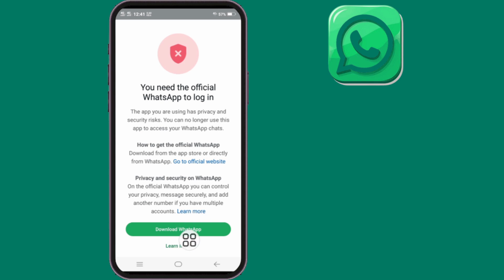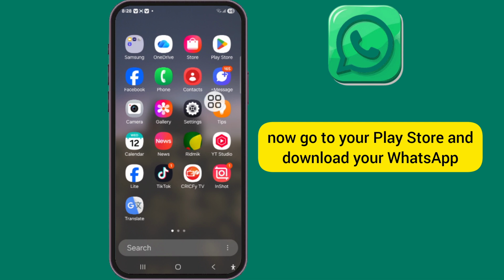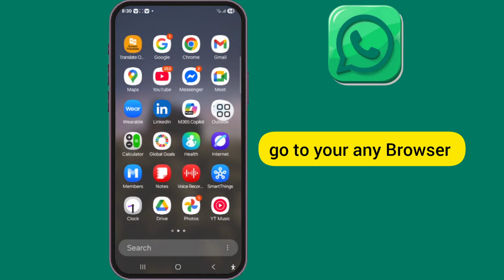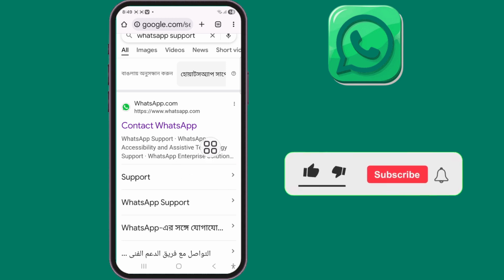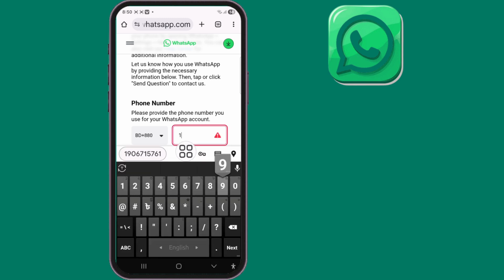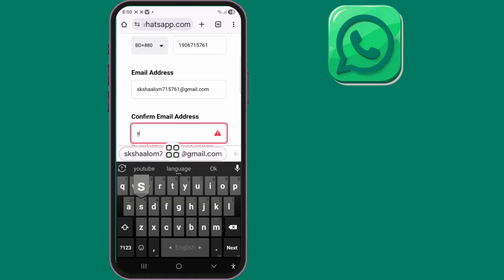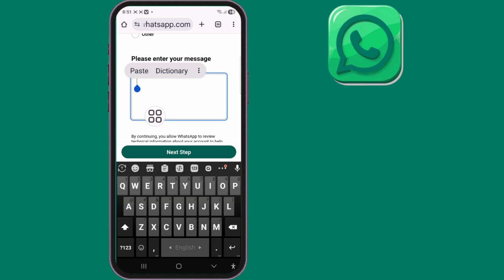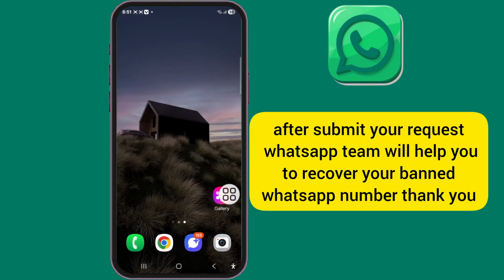How To Fix "You Need The Official WhatsApp To Login" Problem | WhatsApp Login Problem Solution 2025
hello guys 👎

In this video, I’ll show you how to fix the “You Need The Official WhatsApp To Login” problem easily in 2025. If you’re facing issues while logging into WhatsApp or getting this error message, follow the step-by-step method in this video to solve it permanently.

Fix WhatsApp login problem 2025

Solve “You need the official WhatsApp” error

WhatsApp not opening issue fix

How to use official WhatsApp properly

WhatsApp latest update problem solved

📱 Works on: Android & iPhone (iOS)
🔧 100% Working Method (Tested)